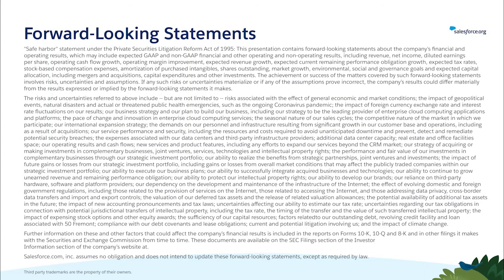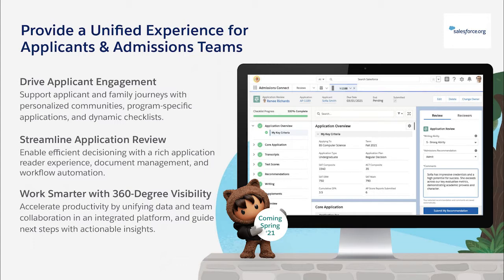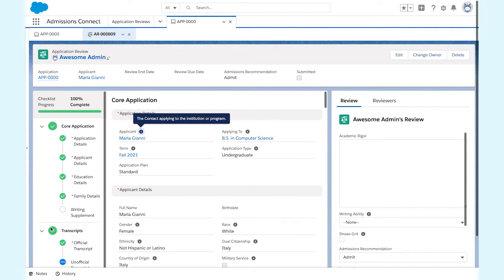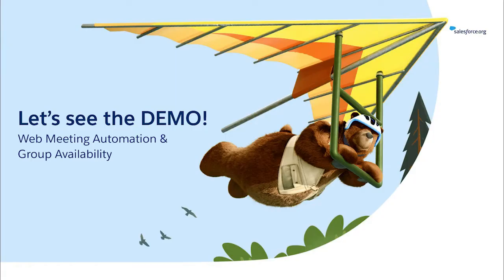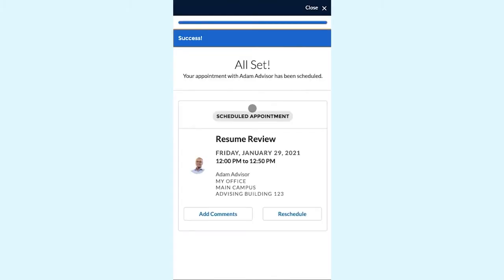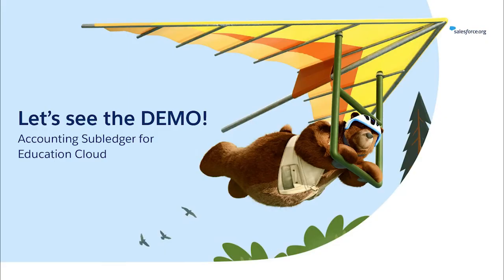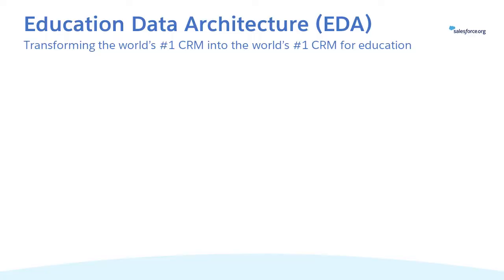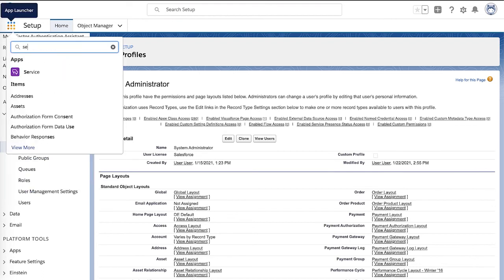Education Cloud – Release Readiness LIVE, Spring '21